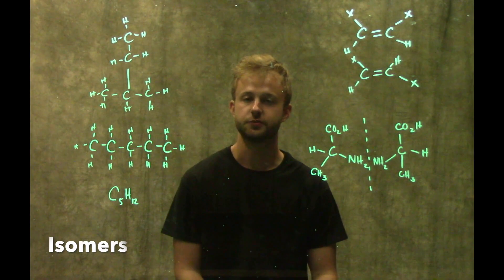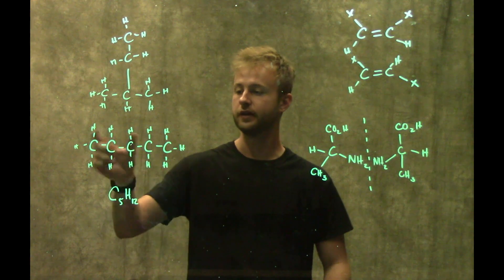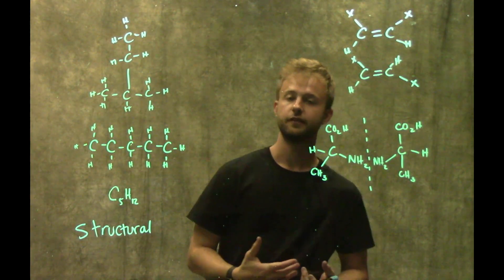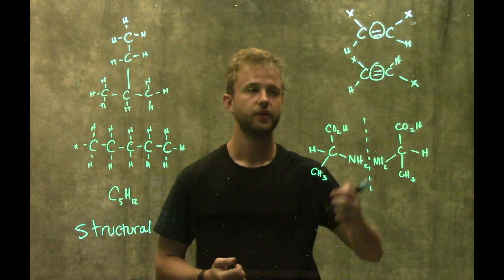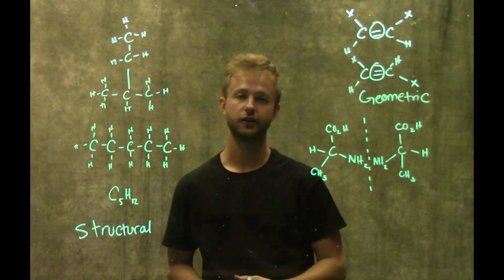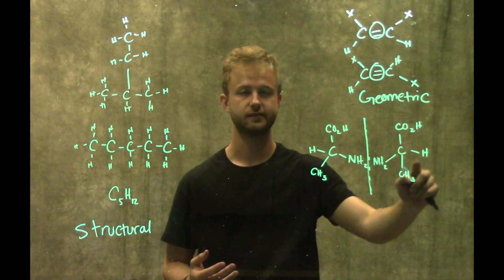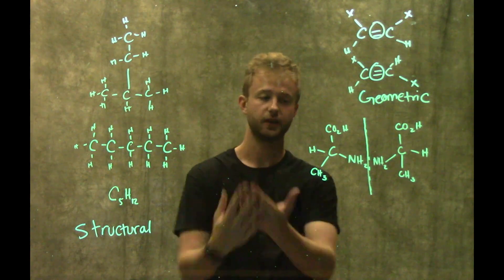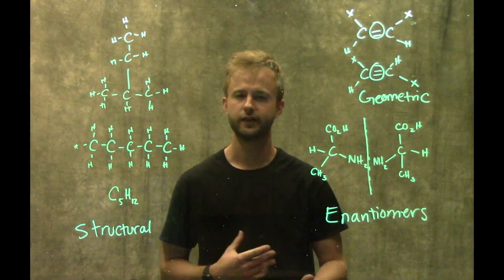Isomers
This video discusses isomers, which are molecules that contain the same molecular formula but structured in different ways, and how these differences allow such molecules to have different chemical properties.